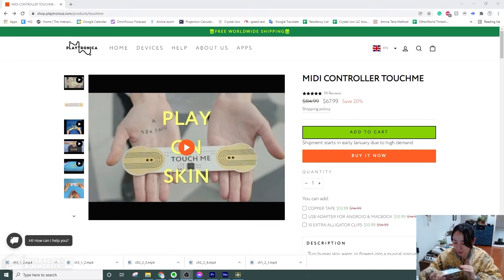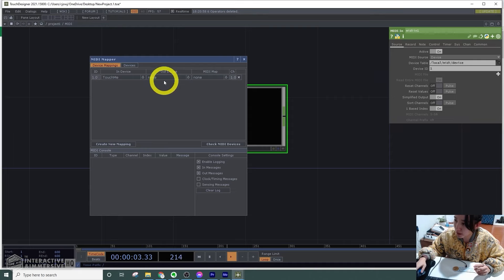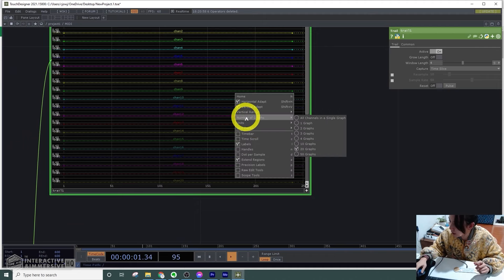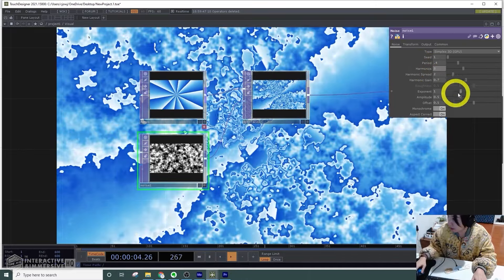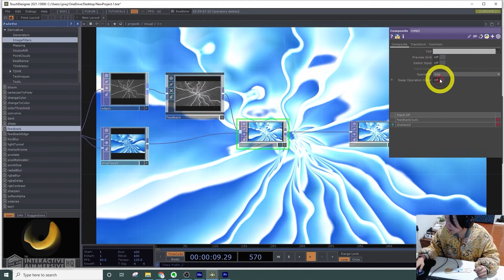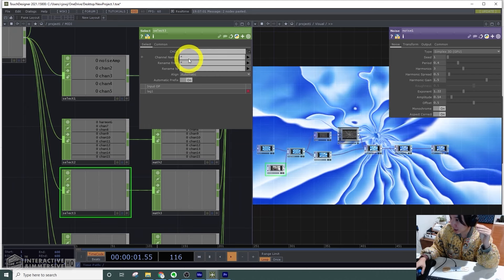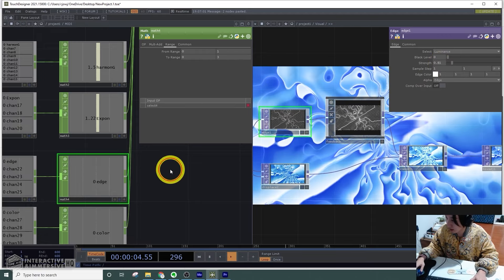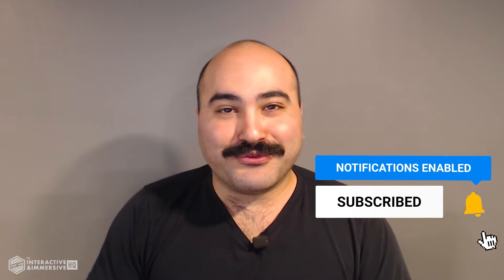Tactile MIDI Sensors & Generative Content in TouchDesigner - TouchDesigner Tutorial 075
MIDI is one of the most versatile control signals out there. It's been used not only for musical devices but also for more abstract controllers and input devices. In this video, Crystal Jow demonstrates how to integrate a Playtronica TouchMe sensor into TouchDesigner and use it to control generative content. This is a great way to integrate tactile physical inputs between people, plants, and objects that are conductive!